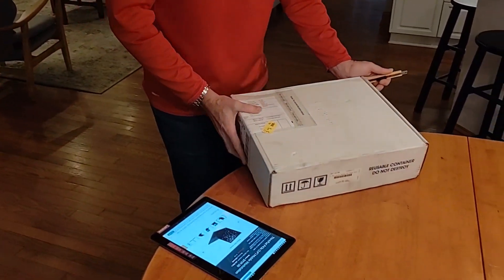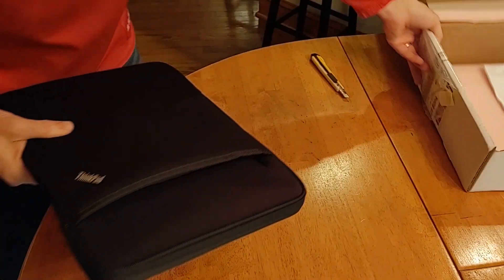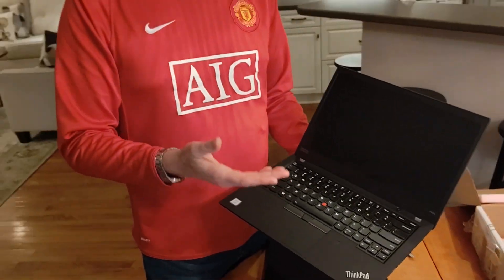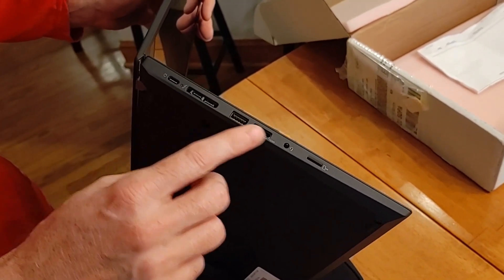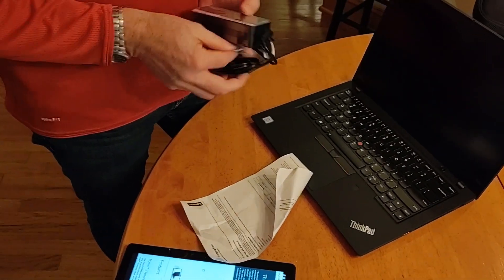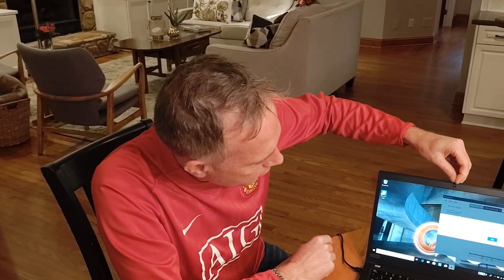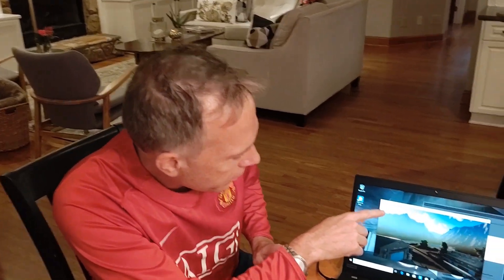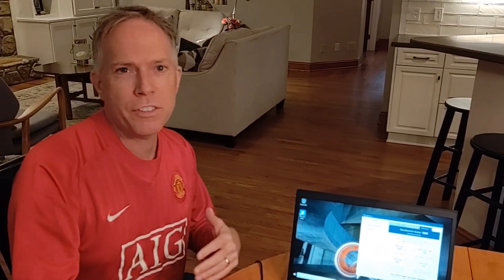Unboxing the Lenovo ThinkPad P43s Mobile Workstation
Unboxing the Lenovo ThinkPad P43s w/ Intel i7 processor. This was sent to me for the our Lenovo field sales battlekit.  This is our first Lenovo 14" mobile workstation so I'm excited to open it up and run it through the Novabench test.